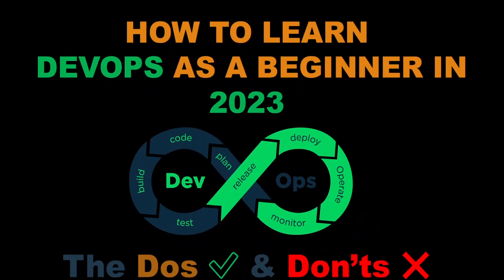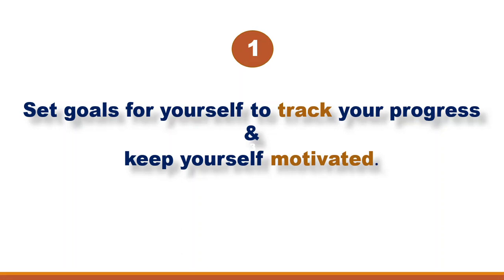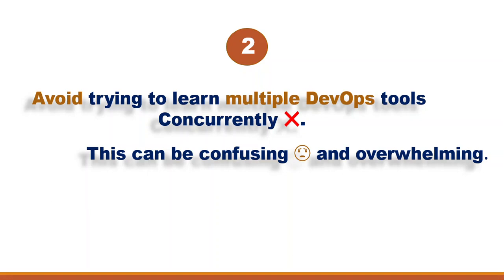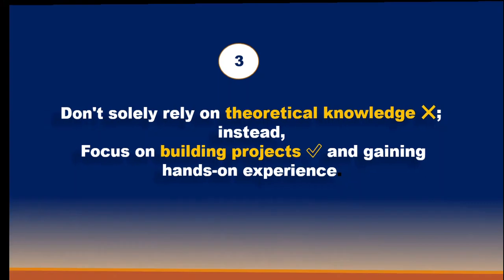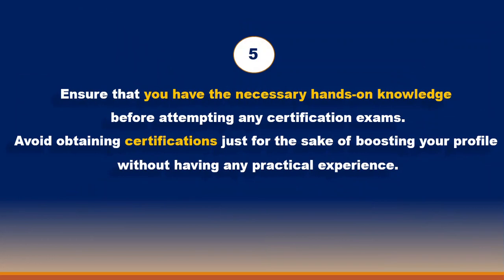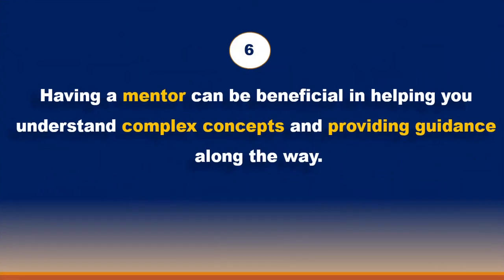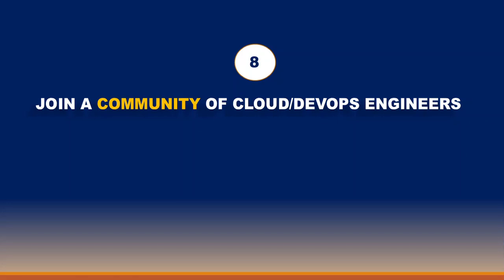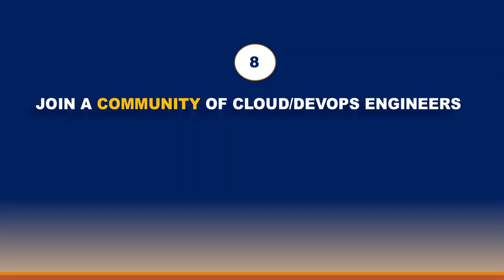How to Learn DevOps as a Beginner in 2023 | Best DevOps Learning Advice | Best ways to Learn DevOps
Hi DevOps Enthusiast,

If you're interested in learning DevOps as a beginner in 2023, there are several things you can do to get started. In this video, I will provide you with the best DevOps learning advice, tips and the best ways to learn DevOps.

The process of learning DevOps can be challenging and at times, overwhelming. However, it is essential to have the proper knowledge and understanding of the best methods for learning and navigating through the journey.